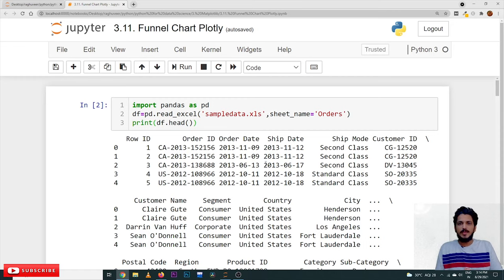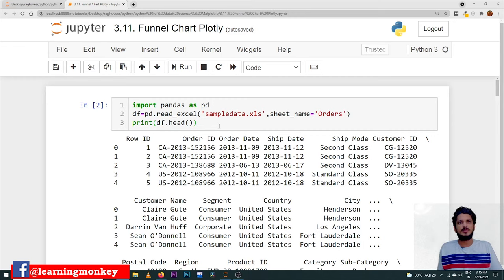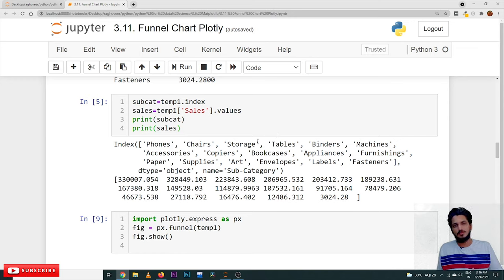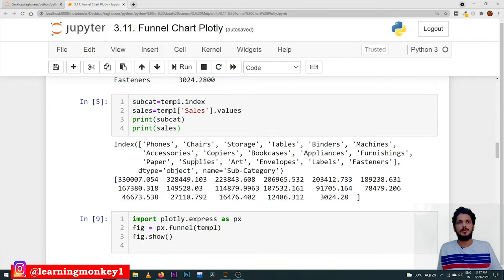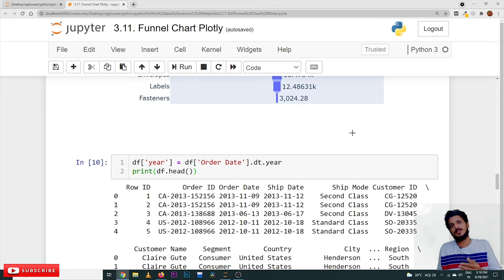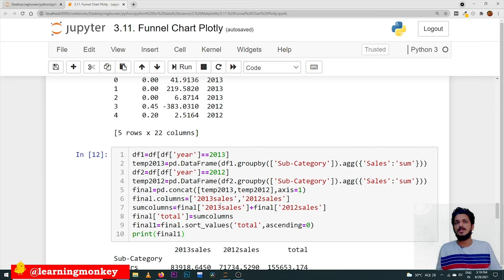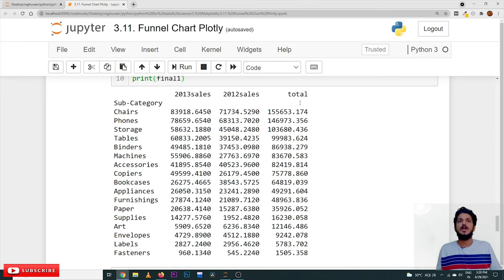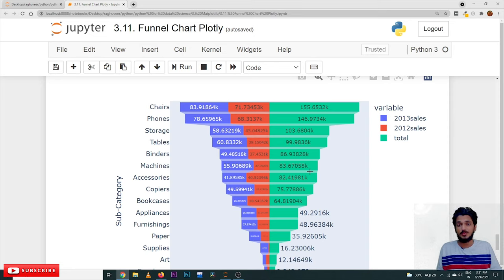Funnel Chart Plotly || Lesson 3.11 || Python for Data Science || Learning Monkey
Funnel Chart Plotly
In this class, We discuss funnel chart plotly.

The reader should have prior knowledge of the superstore data set. Click here.

From the superstore data set, we use subcategories and profit to construct a funnel chart.

Funnel charts represent a progressive reduction of data from one phase to another.

Funnel Chart
Example
We consider the sales based on a subcategory. The data is sorted based on the sale.

We use plotly express module to construct the funnel chart.

We use the function funnel to construct the funnel chart.

The below example shows the program for the funnel chart.

df=pd.read_excel('sampledata.xls',sheet_name='Orders')
print(df.head())

temp=pd.DataFrame(df.groupby(['Sub-Category']).agg({'Sales':'sum'}))
print(temp)

temp1=temp.sort_values('Sales',ascending=0)
print(temp1)

import plotly.express as px
fig = px.funnel(temp1)
fig.show()
The funnel function takes the first record and constructs a bar. Then second record. So on.

As we move down the profit is decreasing. And the graph looks like a funnel.

Stacked Funnel Chart
To construct the stacked funnel chart, we take 2012 and 2013 sales based on a subcategory.

The below code shows the program for taking 2012 and 2013 sales and constructing a funnel chart.

df['year'] = df['Order Date'].dt.year
print(df.head())

df1=df[df['year']==2013]
temp2013=pd.DataFrame(df1.groupby(['Sub-Category']).agg({'Sales':'sum'}))
df2=df[df['year']==2012]
temp2012=pd.DataFrame(df2.groupby(['Sub-Category']).agg({'Sales':'sum'}))
final=pd.concat([temp2013,temp2012],axis=1)
final.columns=['2013sales','2012sales']
sumcolumns=final['2013sales']+final['2012sales']
final['total']=sumcolumns
final1=final.sort_values('total',ascending=0)
print(final1)

fig = px.funnel(final1)
fig.show()
We take 2012 sales in a data frame. And 2013 sales in another data frame.

We concatenate the two data frames column-wise.

After concatenating the sum of the 2012 and 2013 sales for subcategories is identified.

Sort the subcategory according to the total sale obtained above and construct the funnel chart.